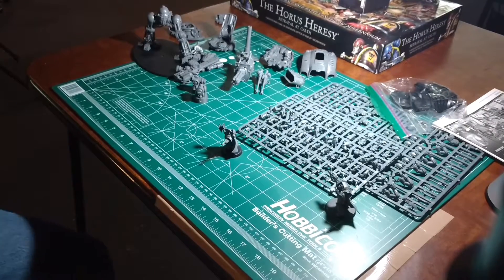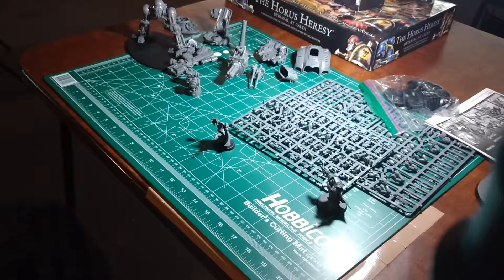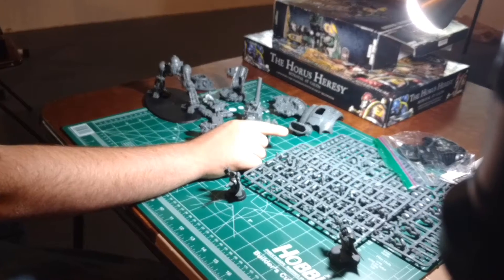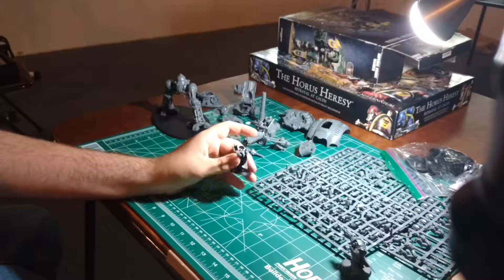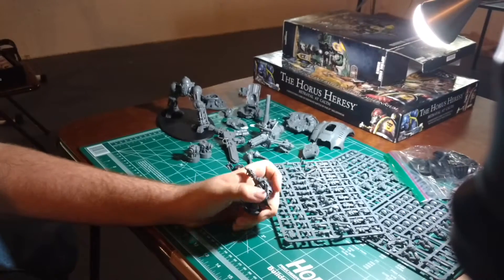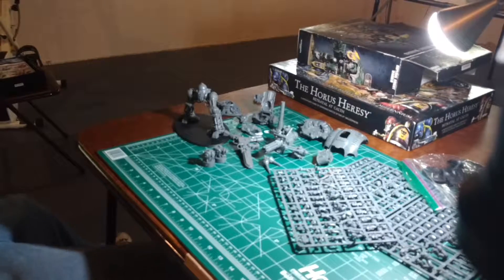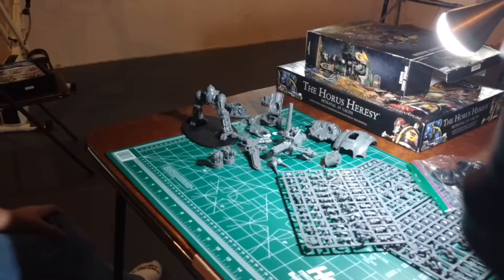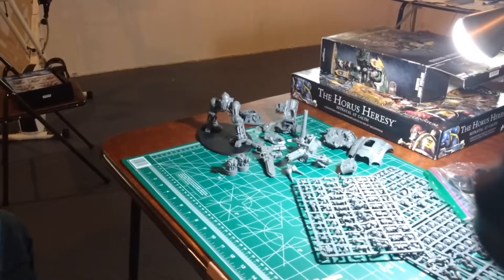Weekly Hobby Roundup #1-Imperial Knight, Space Marines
A new series where I cover what I did in the hobby for that week. Hopefully this encourages me to get more done!